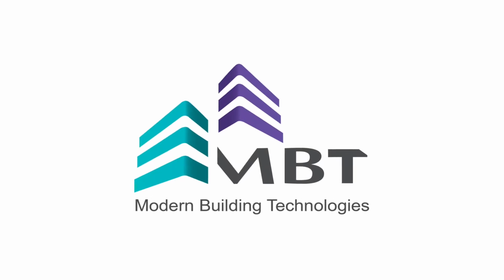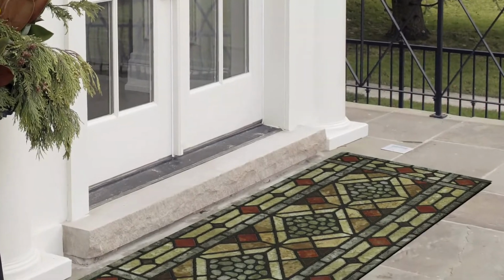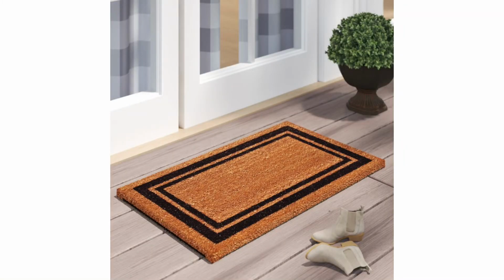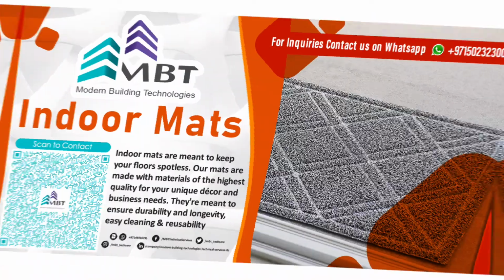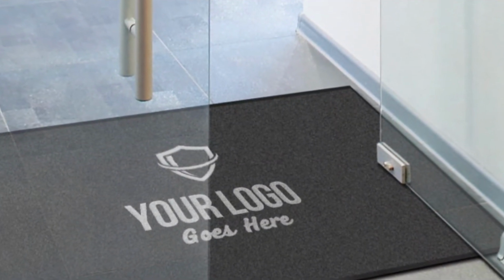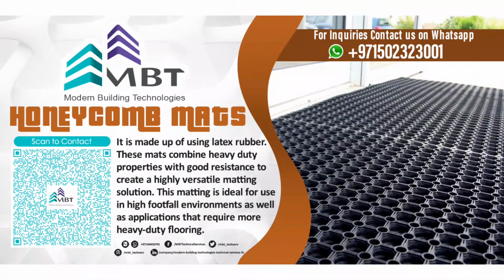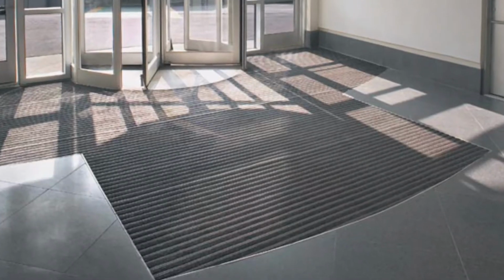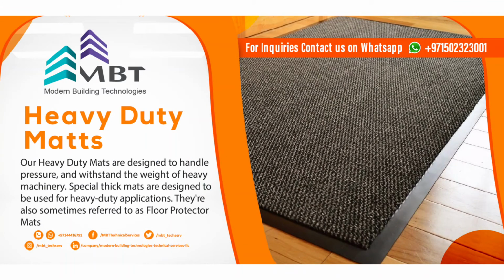Entrance Matting System | Modern Building Technologies Technical Services LLC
Mats are a great modern-day commodity. They placed at entrances to stop dirt and moisture right there. They can be used, on buildings and houses alike. They're also perfect at absorbing moisture. And by reducing both, dirt and moisture, they protect the inner floors and add longevity to their lifespan. There are many design patterns among these. So naturally, they add a hint of style to doorways as well.

Beautiful designs and textures, combined with durability, and the functionality of keeping your floors dry; all of this is essential and all is offered by MBT.

MBT offers commercial entrance mats for both indoor and outdoor systems. Our outdoor mats are designed to last long. They can easily endure the elements, and keep building maintenance costs to a minimum. They're especially made with the ability to withstand mildew, mold, and moisture as well. Hence creating the right effect and lasting durability, for your building entryway. They act as a dirt barrier for your building entrance. All mats that we provide in the UAE market, are like that. Indoor mats are meant to keep your floors spotless too. Entrance mats also absorb the moisture of shoes, to help against slips and falls. We provide indoor mats that fit your décor and style choices. Our mats are made with materials of the highest quality for your unique décor and business needs. They're meant to ensure durability and longevity. They can also be easily cleaned after they've reached their maximum capacity, and then re-used as fresh clean mats. Entrance Mats also highly are also an excellent method for portraying messages, displaying company logos, or in general creating a positive image of a business.

Some of our products are:

• Outdoor Mats
• Indoor Mats
• Mats with Aluminum Rails
• Mats to shape (Metal Rubber)
• Mats by Roll
• Mats With Logo
• Honey Comb Mats

MBT provides businesses commercial entrance mats. These help stop dirt and moisture from reaching your interior floors. Our mats are perfect for the reduction and avoidance of any slips and falls. But our mats are also especially designed, to sustain through busy or high-traffic areas. We use special materials like Aluminum and Rubber, to ensure their durability.

Our Heavy Duty Mats are designed to handle pressure, and withstand the weight of heavy machinery. Special thick mats are designed to be used for heavy-duty applications. They're also sometimes referred to as Floor Protector Mats, as they protect the floor beneath them from dirt, moisture, and damage. These Heavy duty mats are thicker than regular mats, which makes them a lot more durable. They offer high suitability for industrial settings, and other environments that frequent a lot of heavy movement. So these mats are a very viable option for commercial use. Our mats are also always designed to look the best for your personal and commercial projects. MBT provides Heavy Duty Mats, in a number of sizes, shapes, and designs, as per your needs.